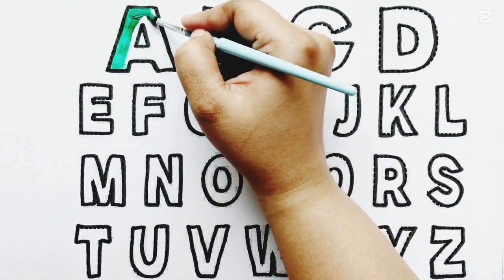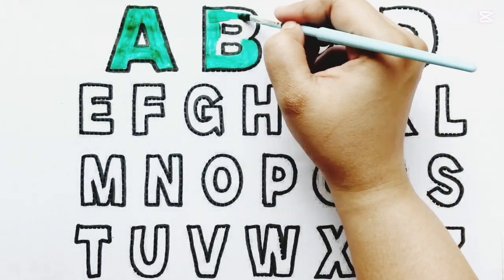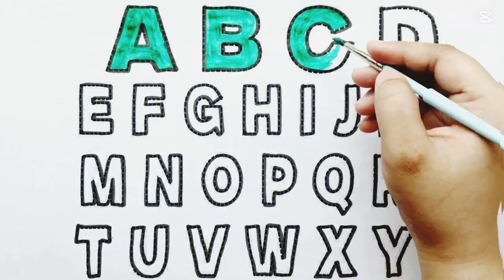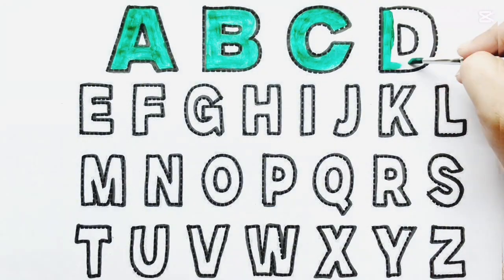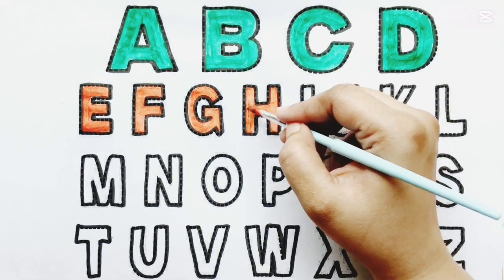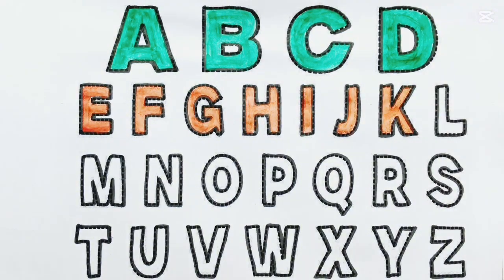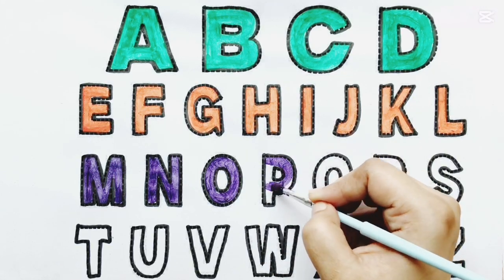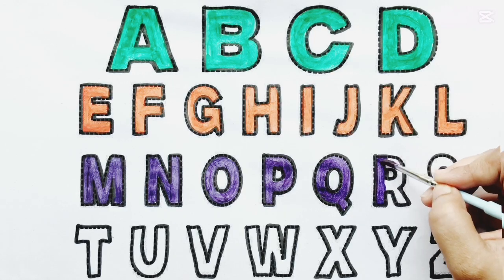ABCD Drawing and Coloring for Kids 🎨 | Learn Alphabet A to Z with Phonics for Toddlers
Looking for a fun way to teach your toddlers the alphabet? In this video, we are going to Learn to Draw and Paint Capital Letters A to Z for Kids!

This is an easy step-by-step drawing tutorial designed specifically for toddlers, preschoolers, and kindergarten children. Watching these colorful letters come to life helps kids recognize alphabets faster and improves their handwriting and artistic skills.

Let's make learning ABC fun, creative, and colorful! Perfect for home learning and preschool activities.

Topics Covered in This Video:

Easy ABC drawing for toddlers

Coloring and painting capital letters A to Z

Alphabet recognition and preschool learning

Fun colors identification for kids